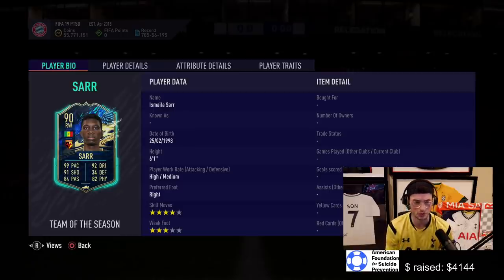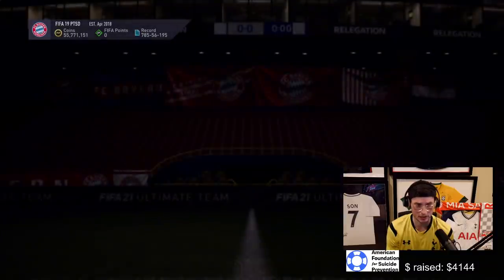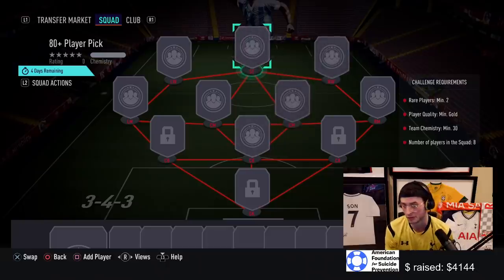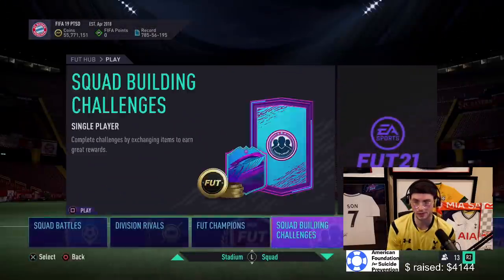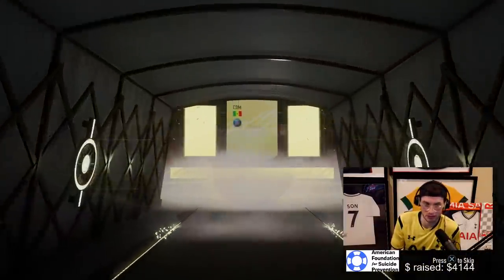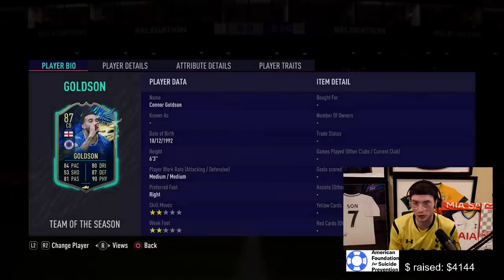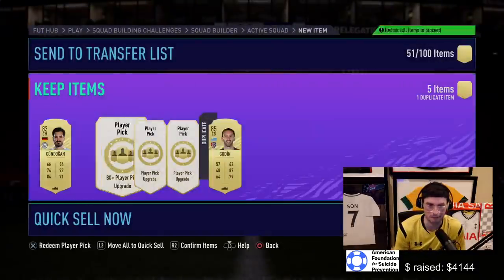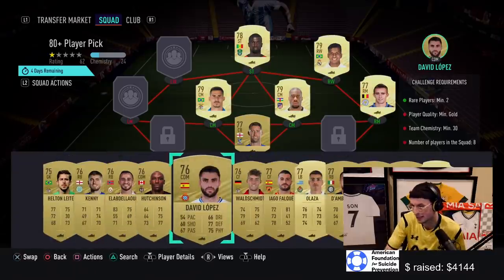90 TEAM OF THE SEASON SARR SBC! PLAYER PICKS ARE HERE WE GET A HUGE PULL! FIFA 21 Ultimate Team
fifa21, fifa21ultimate team, fut21, fifa, fut, fut birthday, packs, rage, runthefutmarket2, rat to glory, messi